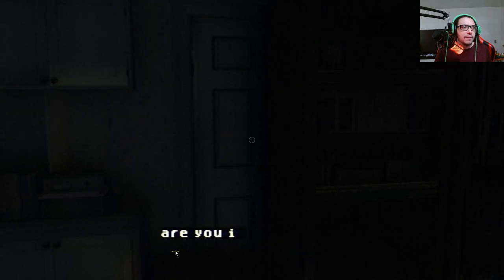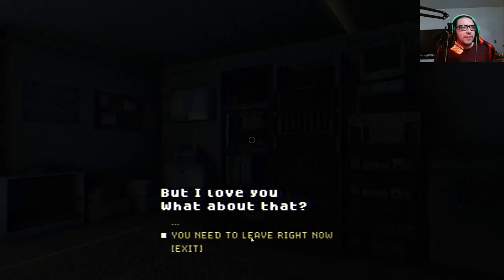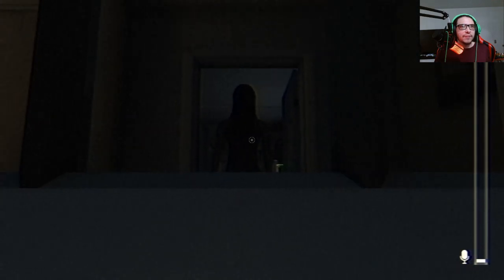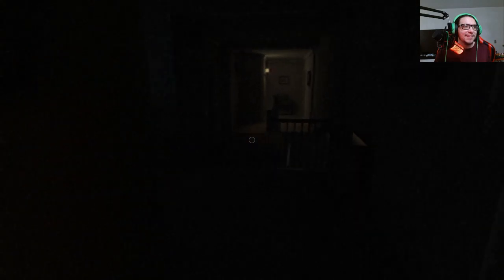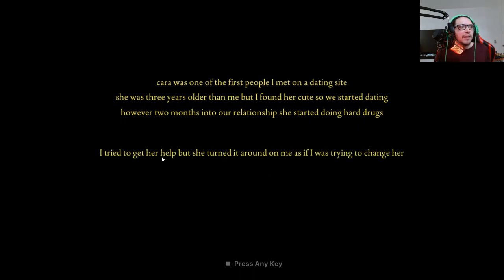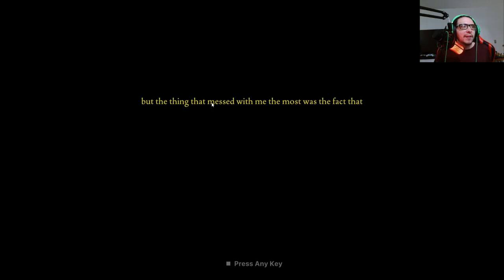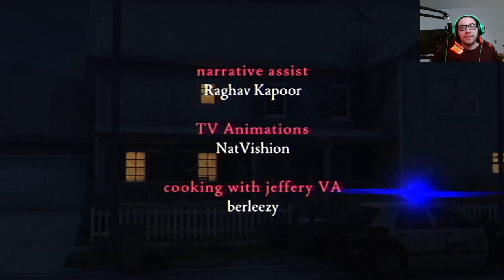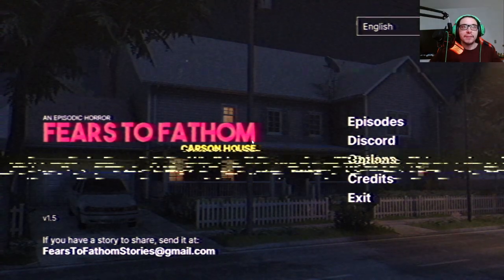Fears to Fathom - Carson House episode 3-part 3 good ending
Fears to Fathom is an episodic psychological horror game where each episode unveils a short story narrated by the ones who survived.

You're browsing the third installment of the Fears to Fathom anthology.
In the third episode of Fears to Fathom you play as Noah Baker, an 18 year old who got a small job offer to house-sit for the COO of a local media company for the weekend, he takes the offer as he had nothing interesting going on for that weekend. It wasn't long before he began experiencing something very unsettling about the place. Little did he know what was about to come. He survived as he made the right choices.